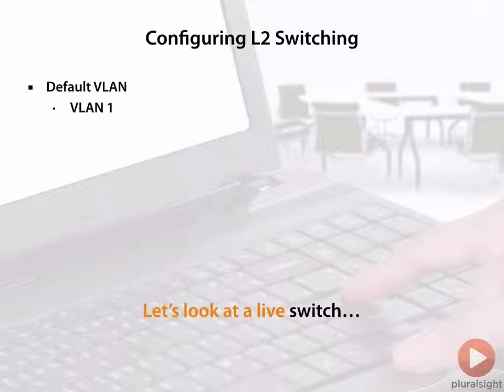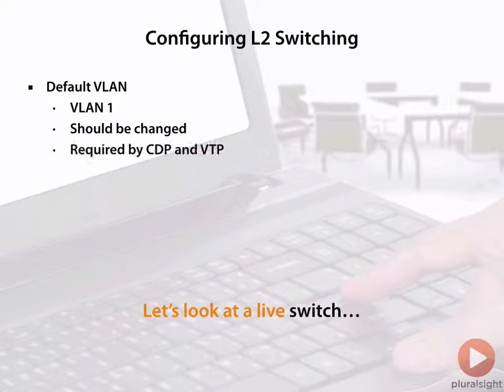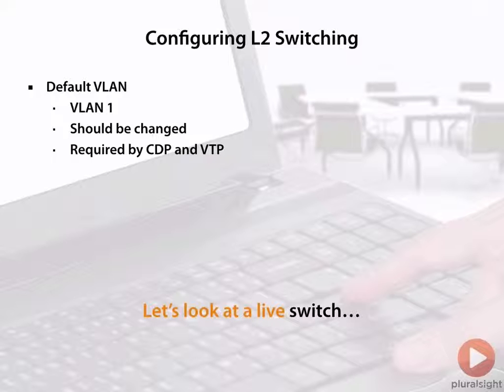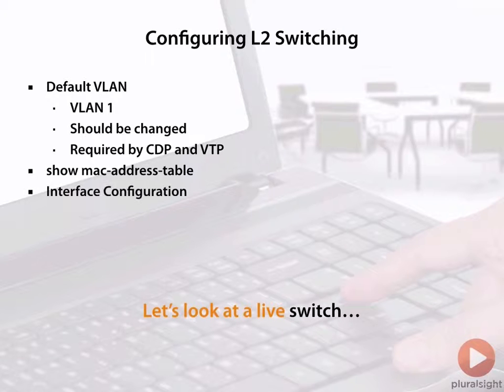Configuring L2 Switching